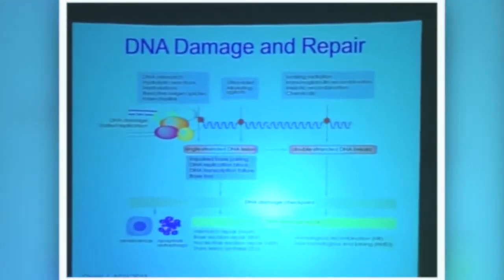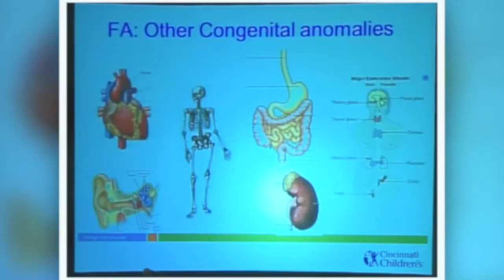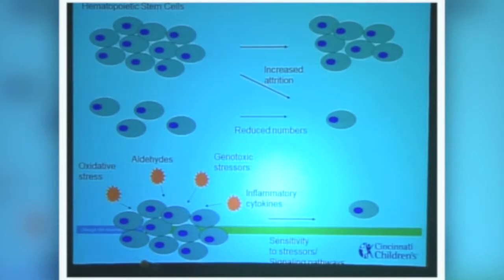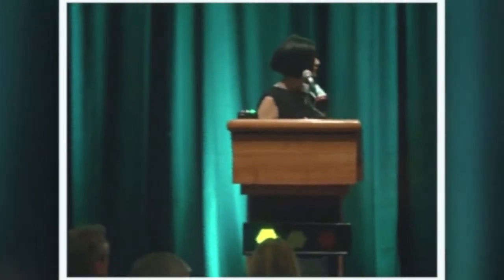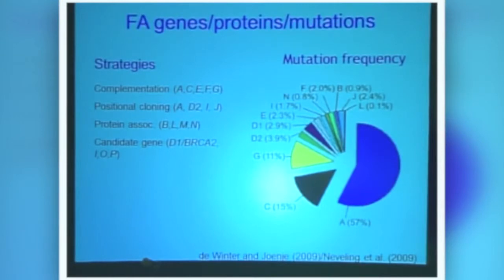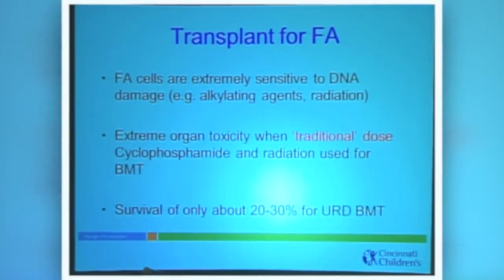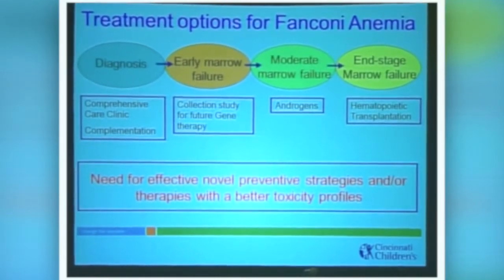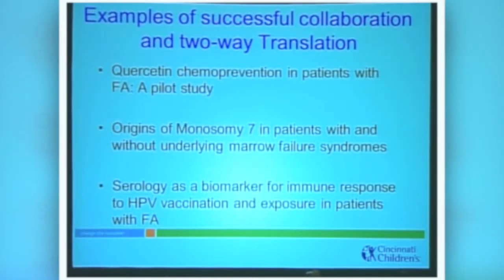FA: 101 Clinical Background on Fanconi Anemia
Parinda Mehta, MD, presents the clinical background of Fanconi anemia at the 26th Annual Fanconi Anemia Scientific Symposium in Bethesda, Maryland on September 18, 2014.